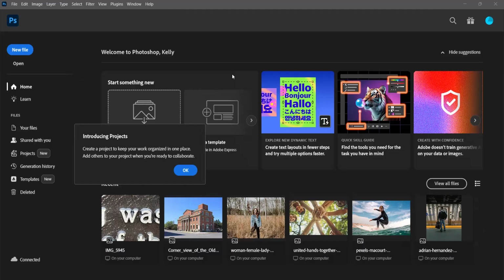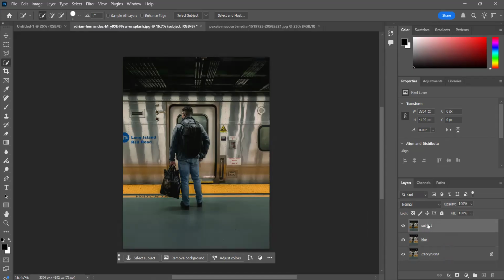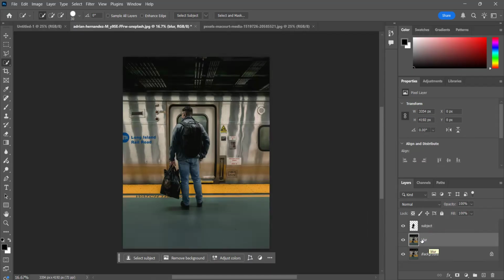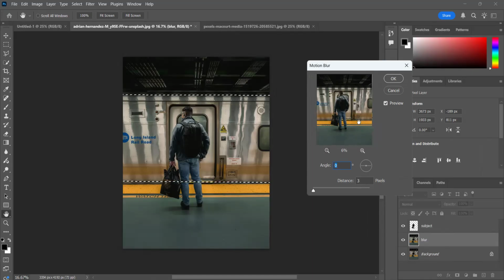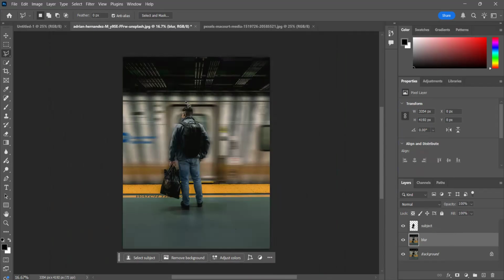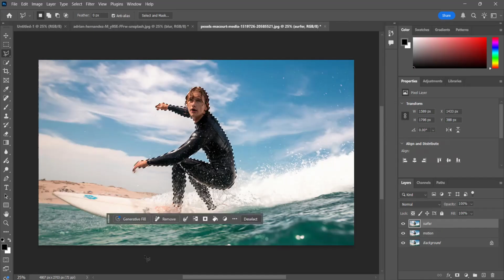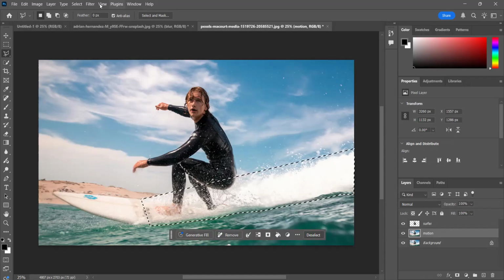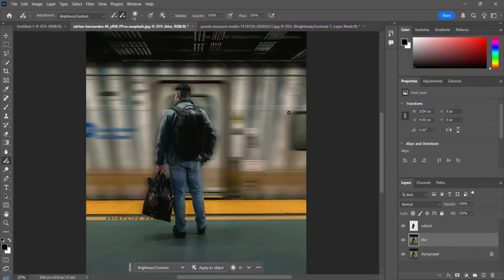Movement: motion blur